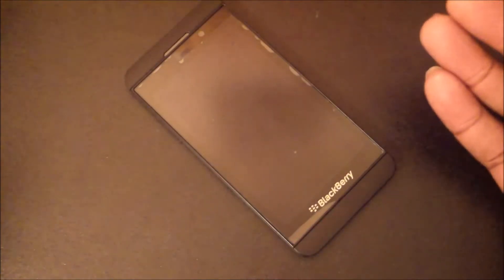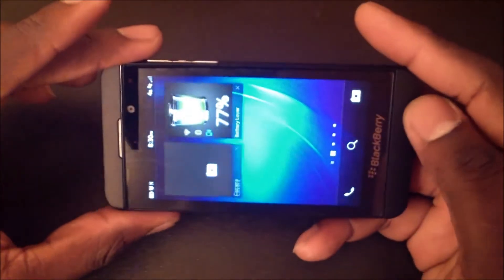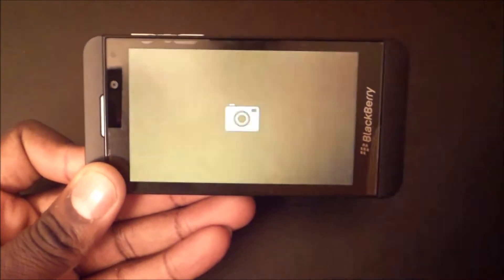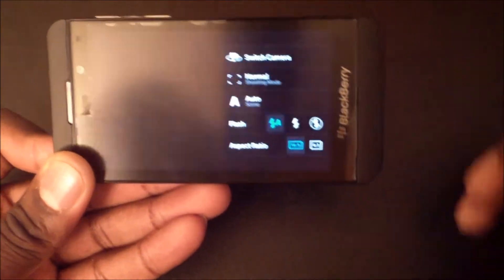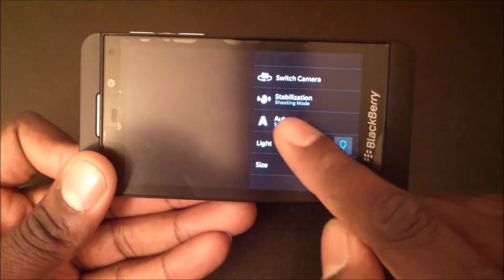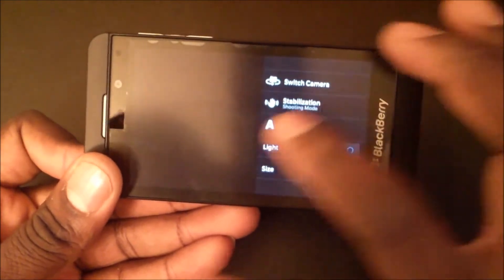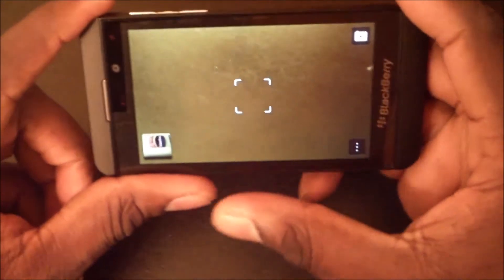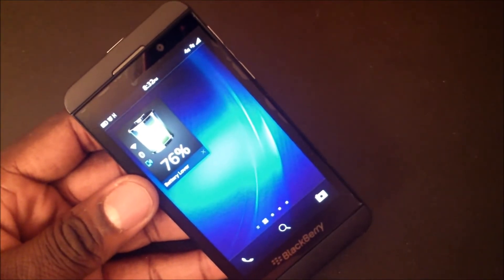T-Mobile Blackberry Z10 Camera review